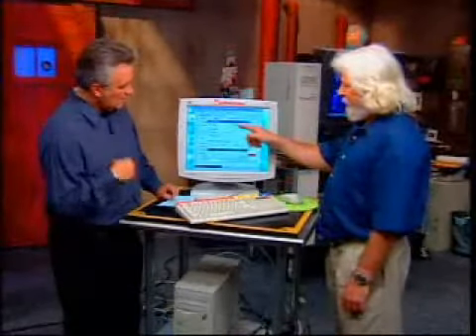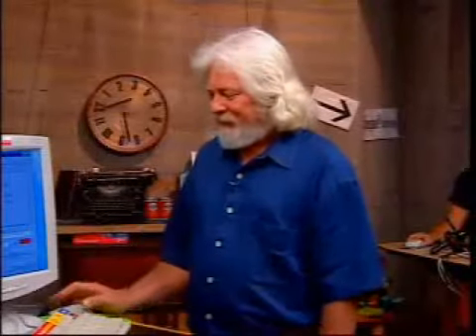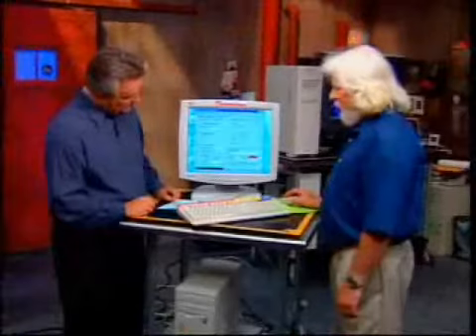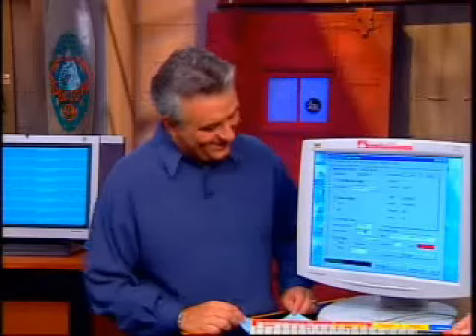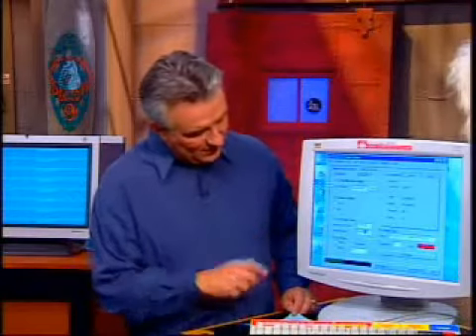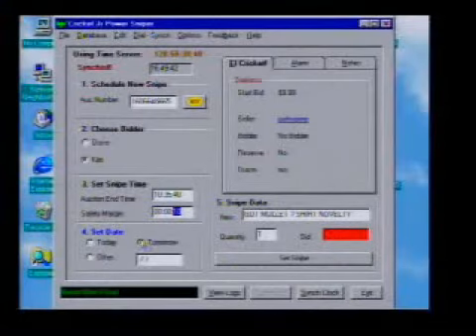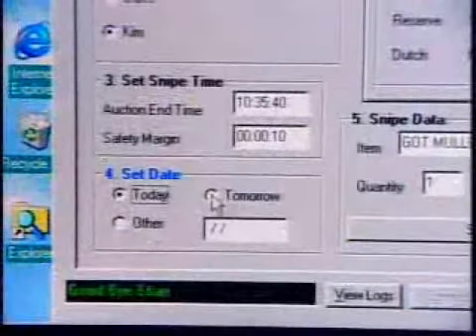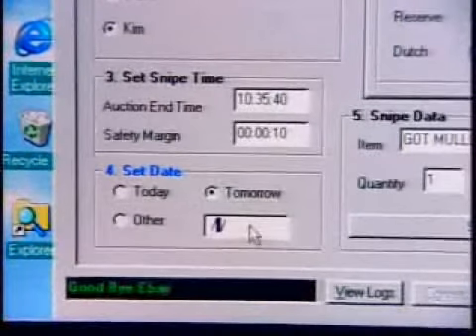The Screen Savers - eBay Auction Sniping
David Eccles talks about Auction Sniping on sites like Ebay, on The Screen Savers. Originally aired June 14, 2001 on TechTV.